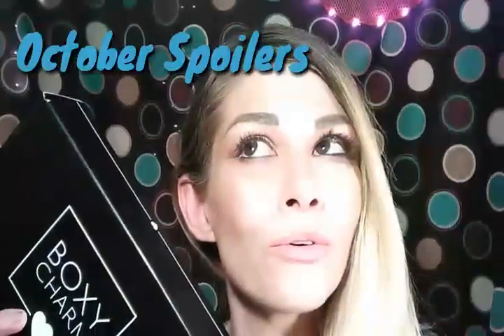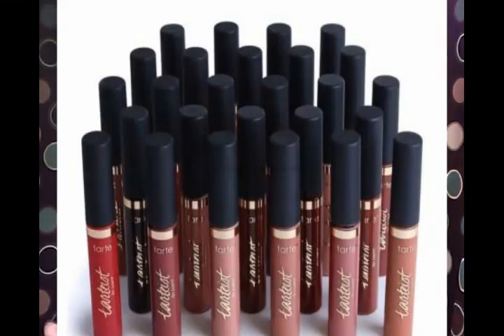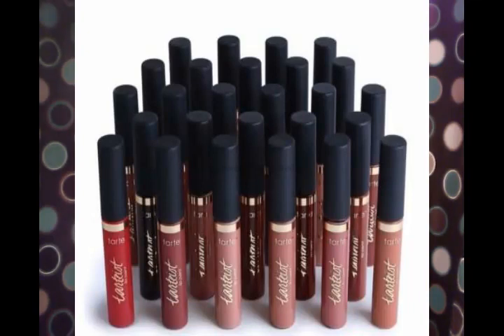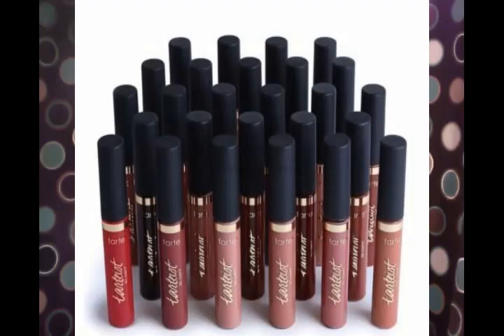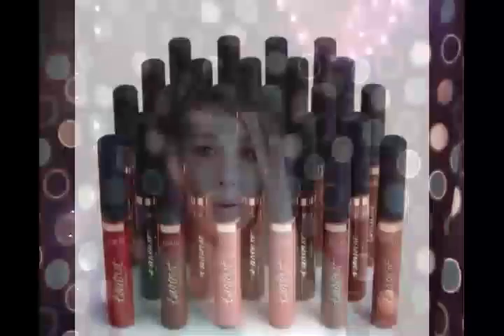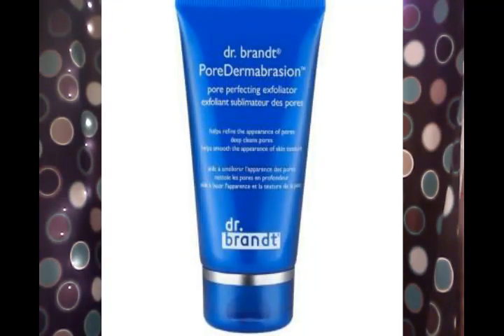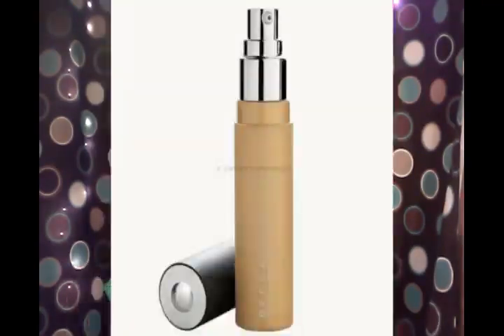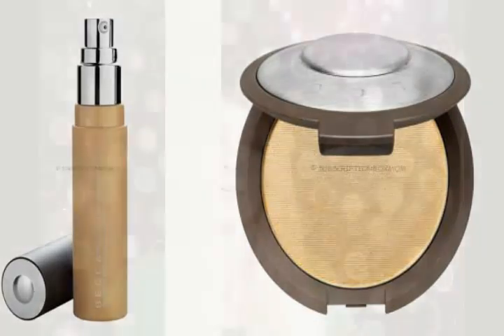BOXYCHARM October 2017 Spoilers (Talk Through)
Here is 3 Boxycharm spoilers just released. There will be 1 or 2 more, another video will be posted when I get the rest of the spoilers!
Mailing Address:
90 Elmwood Ave
Lucasville, Ohio 45648
Boxycharm link;